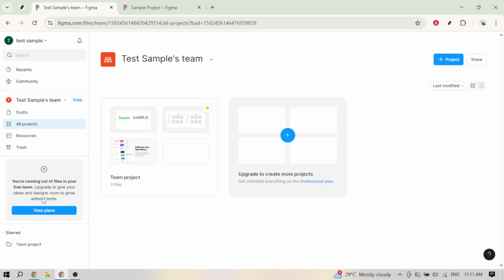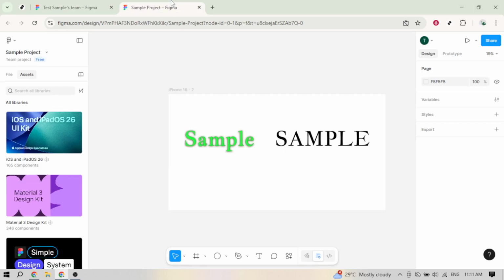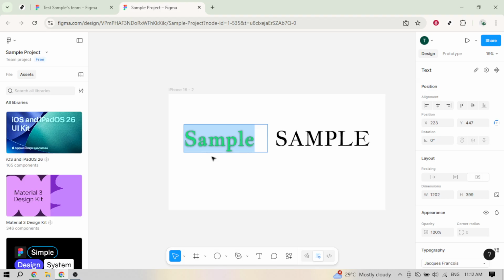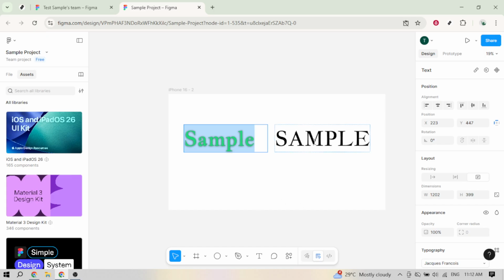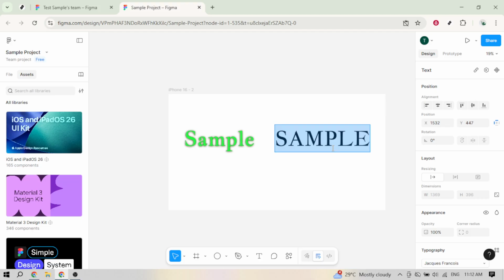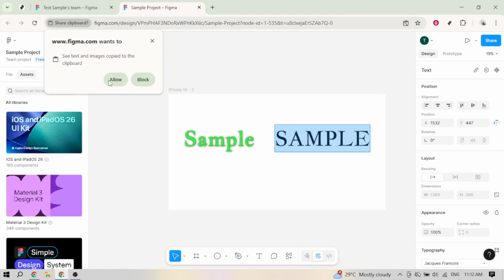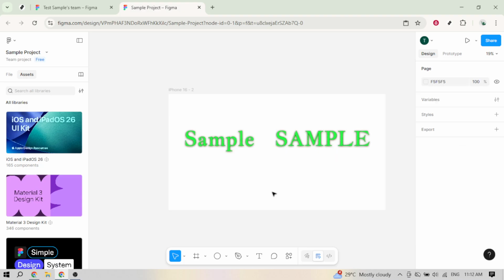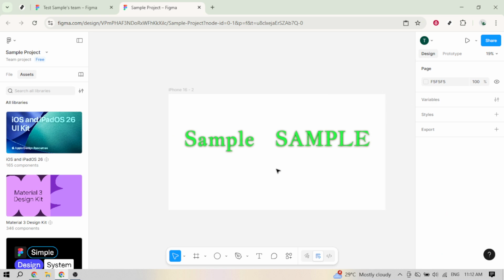How to Copy & Paste Text Styles in Figma 2026 (QUICK & EASY)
how to copy and paste text styles in Figma to keep your typography consistent and save time. In this tutorial, you’ll see the fastest ways to copy font size, weight, line height, and color from one text layer to another.

This step-by-step guide explains multiple methods—including keyboard shortcuts and style application—so you can reuse text formatting without manually resetting values each time.